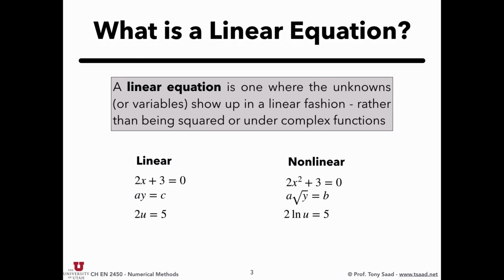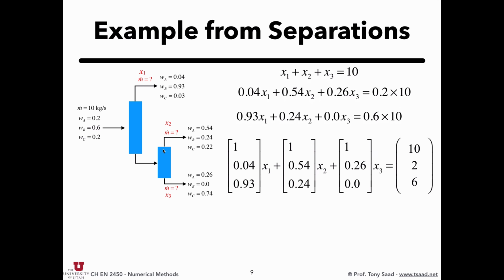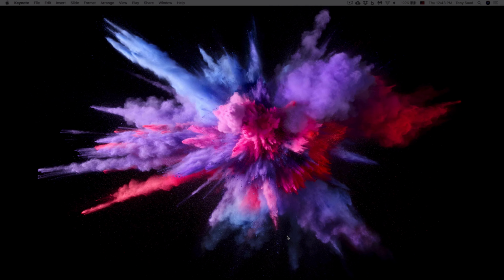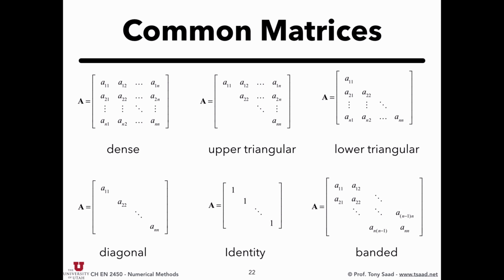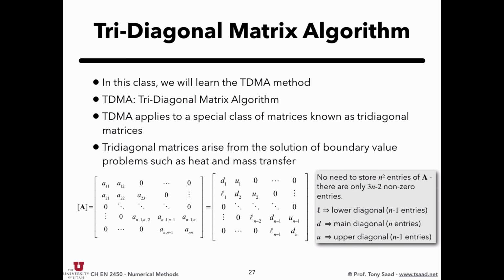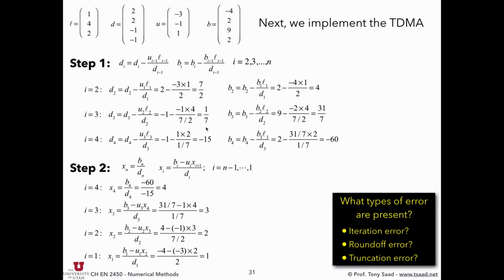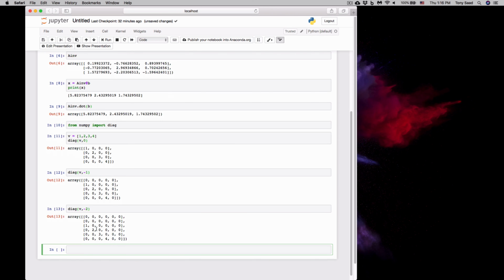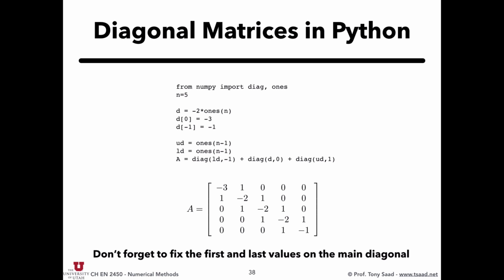06.2. Linear Solver - Part 1 (2450_2020_06.2)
Introduction to linear solvers. Disucssion of Direct solvers and specifically the Thomas or TDMA (Tri-Diagonal Matrix Algorithm) as an efficient direct method. Discussion on how to do matrices in Python